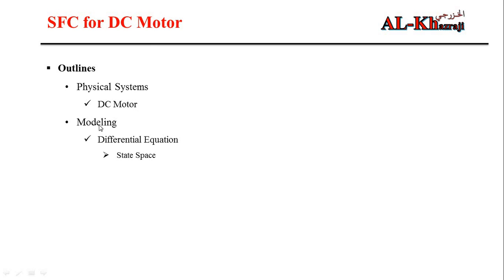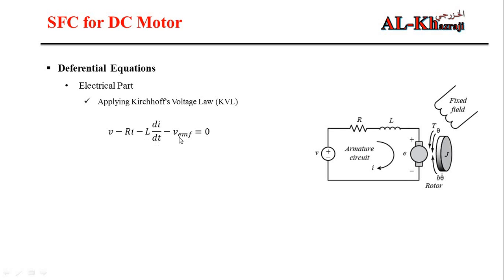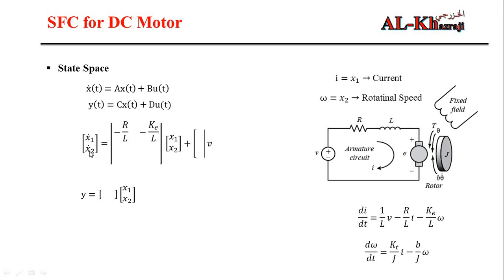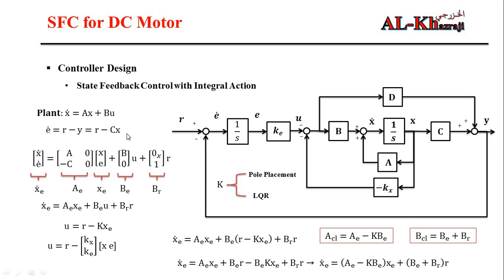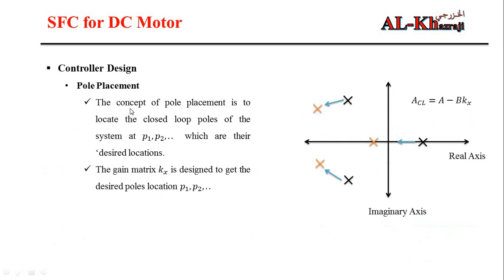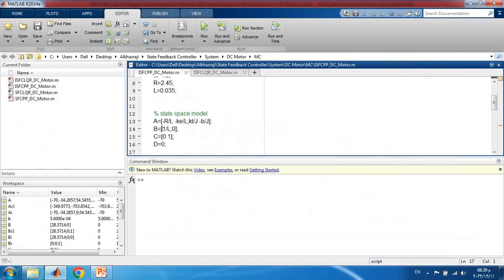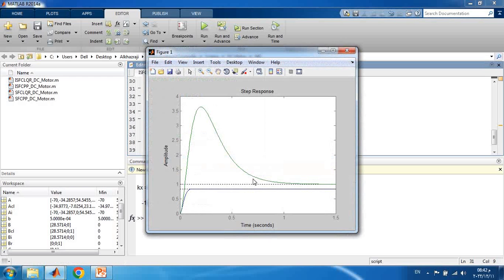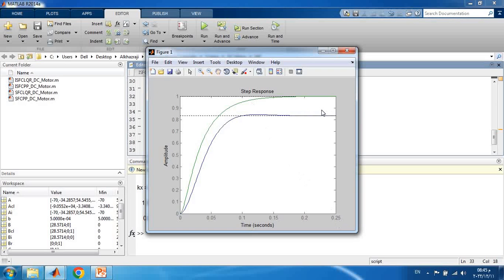MATLAB Code of Design a State Feedback Controller with Integral Action for a DC Motor English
This video explain how to design a state feedback controller with integral action based on the pole placement and linear quadratic regulator for a DC motor with MATLAB code.

Welcome this Channel
This channel will help you to learn some concepts on the following topics:
1- Optimization and Algorithms
2- Control Theory
3- Industrial Engineering and Management